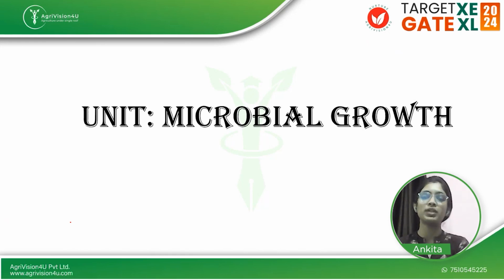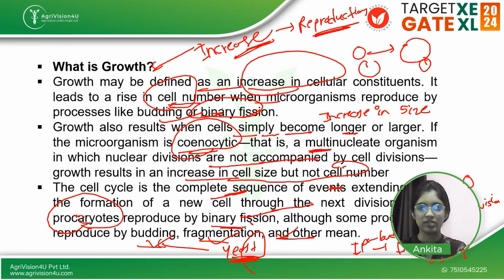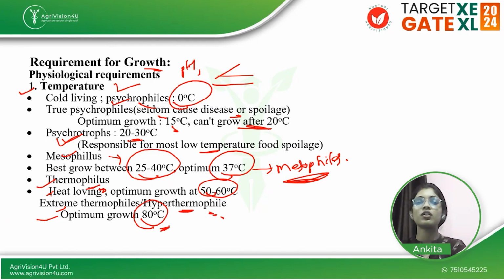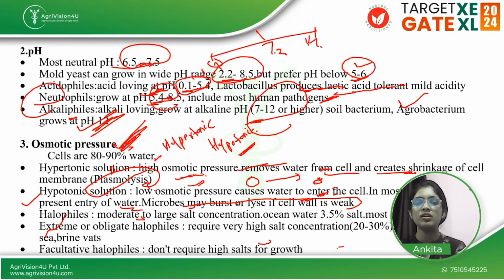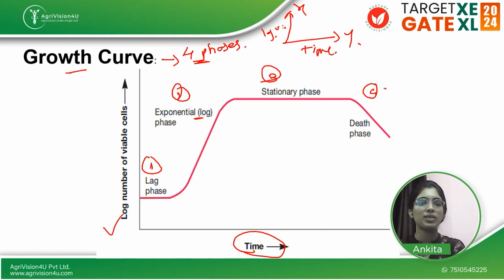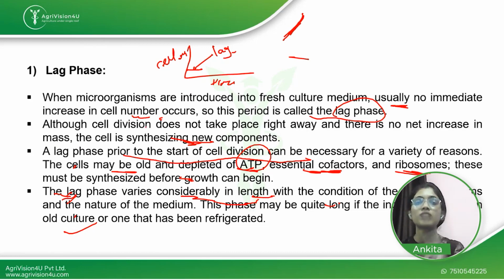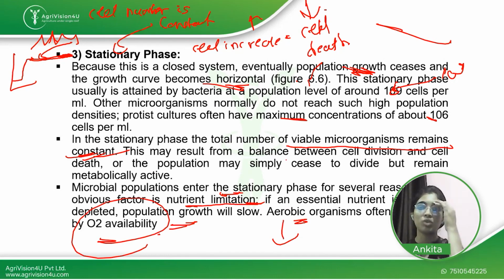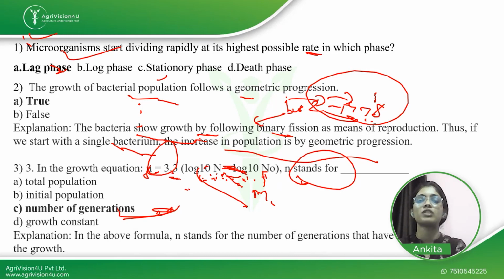GATE-XL: Microbiology Lecture-2 | GATE XE/ XL 2024 | Lecture Series | GATE XE-G | XL-U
Notification for GATE 2024 is out already and application forms are about to open from 24th August 2023. To get the complete details of the notification click on the link give

It's time to buckle up with your preparation, and to help you with that, AgriVision4U is here is with a massive 𝐈𝐧𝐝𝐞𝐩𝐞𝐧𝐝𝐞𝐧𝐜𝐞 𝐖𝐞𝐞𝐤 𝐎𝐟𝐟𝐞𝐫.